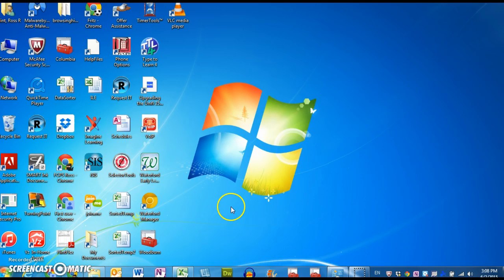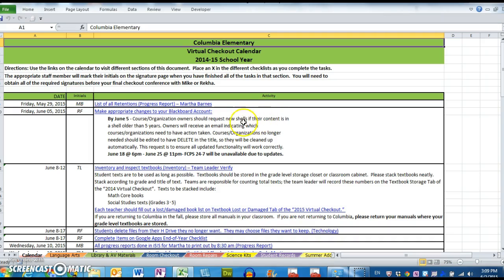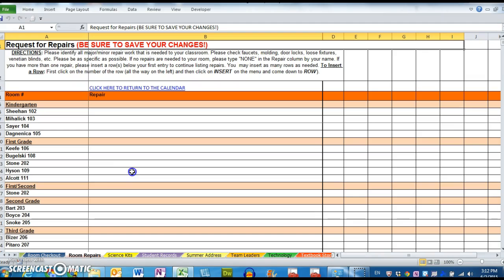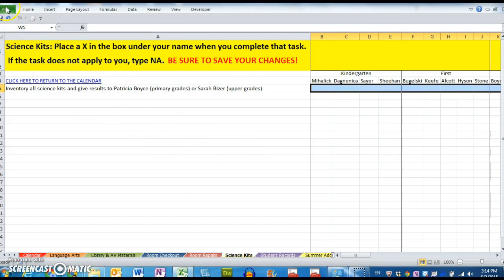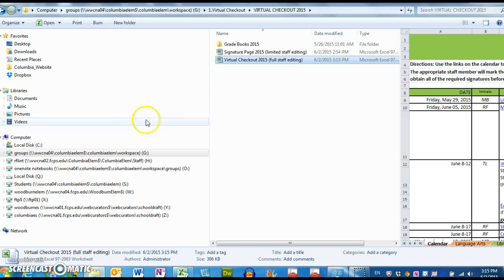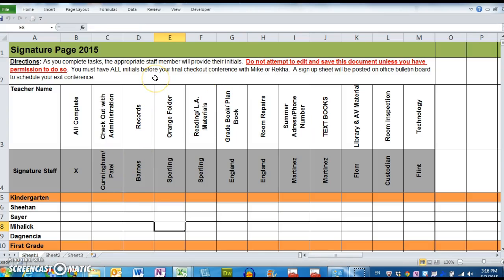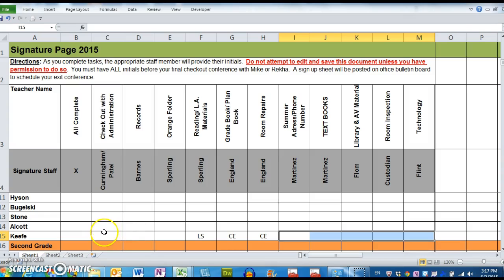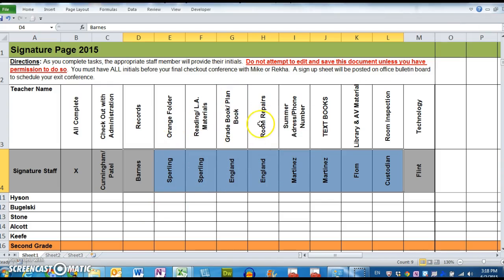Virtual Checkout Tutorial Columbia ES 2015